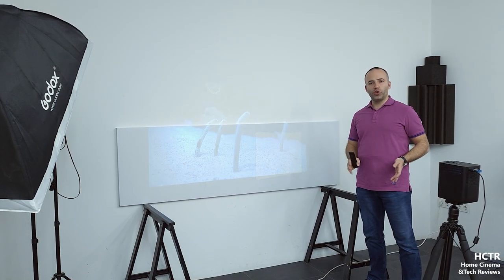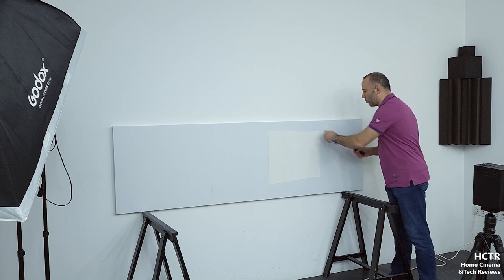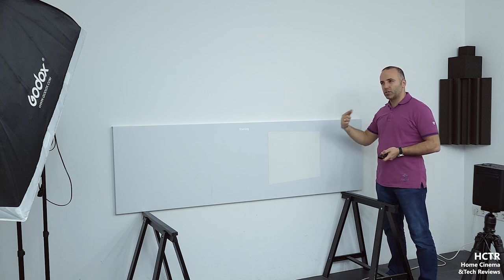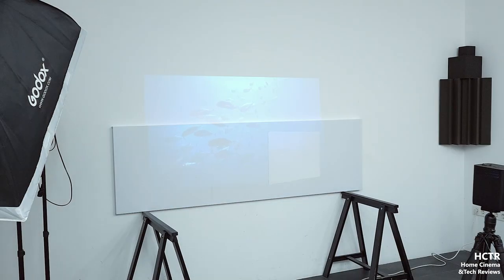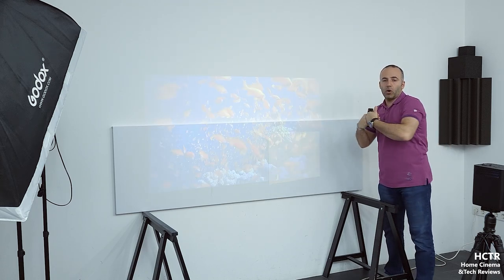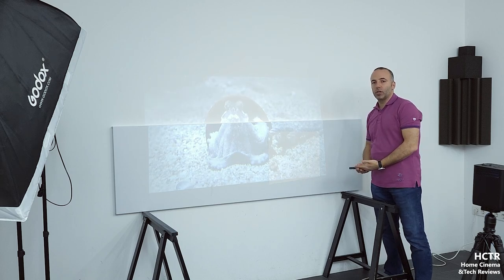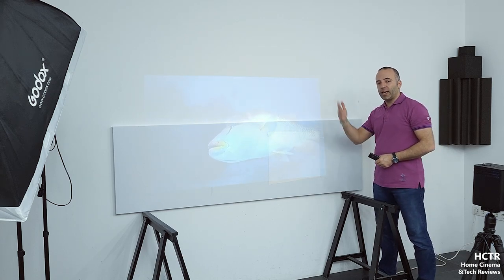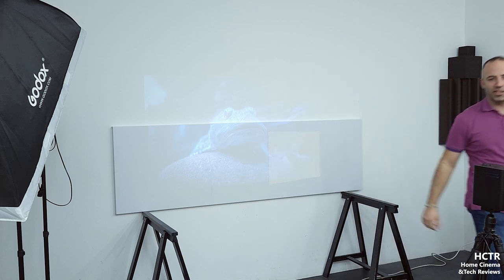Using Different Papers for Projector Screens !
in this video I will project 3 different surface
- matte white wall
- matte whie paper
- glossy white paper

Most Practical Projector Screen Can Be Only for 25$
Best Projector Screen is Only for 25$